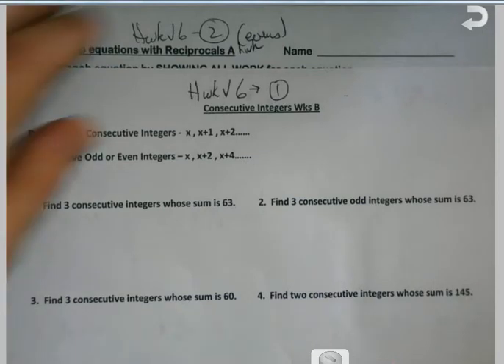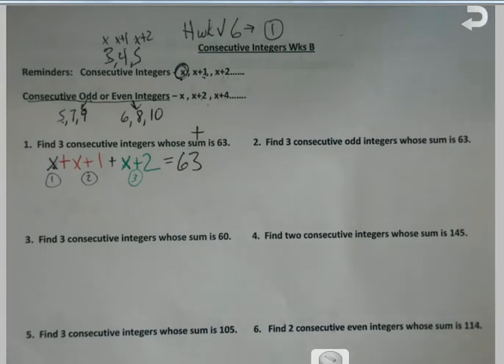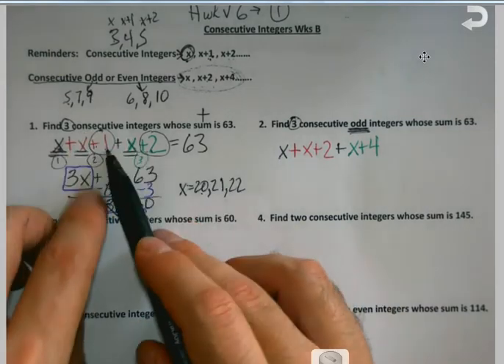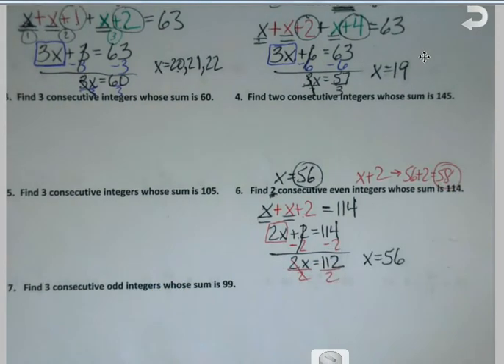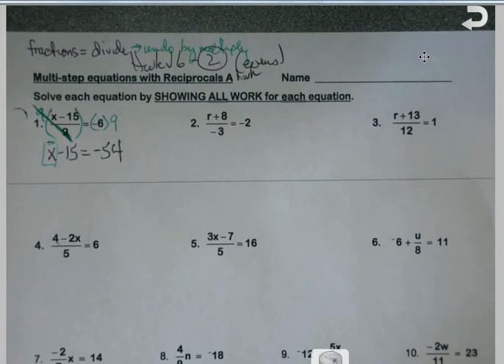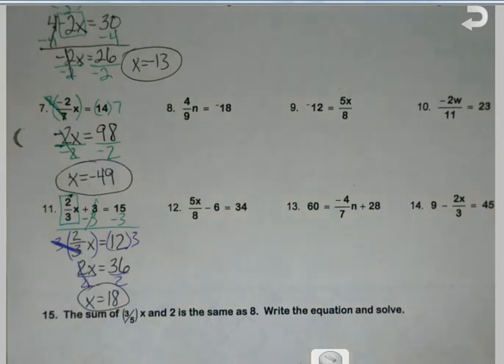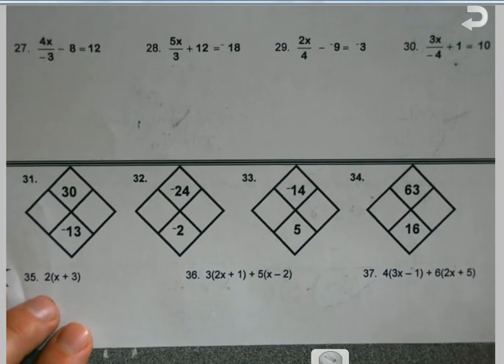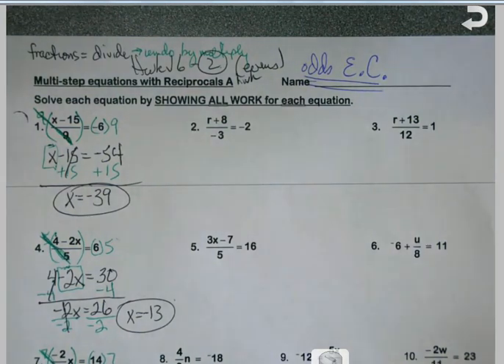Alg 1 Unit 1 Consecutive Integers Day 2 and Equations with Fractions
We go back over finding setting up and finding solutions for consecutive integer problems and go back over solving fractional equation problems.